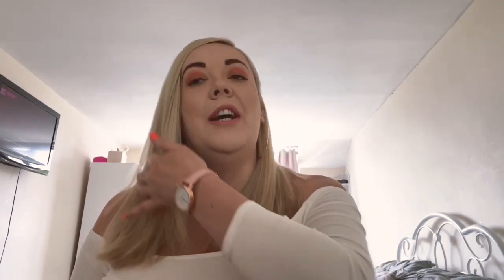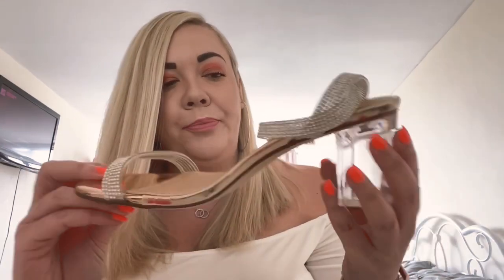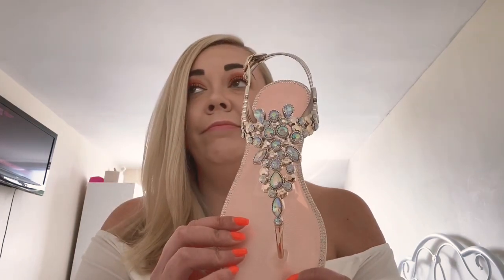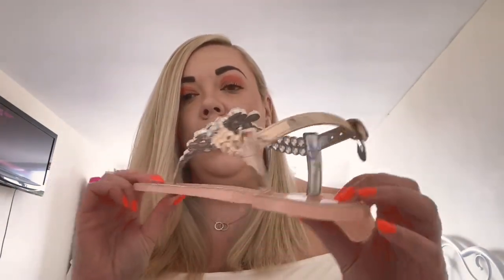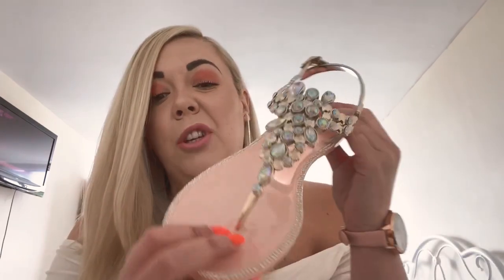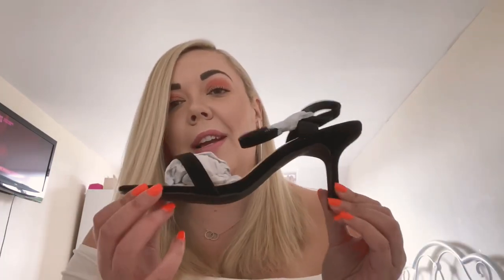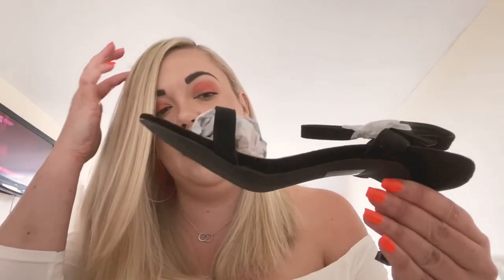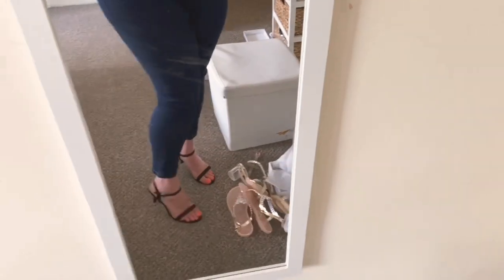Silkfred summer shoes review.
Guys I’m sorry, I’m struggling to get the individual links